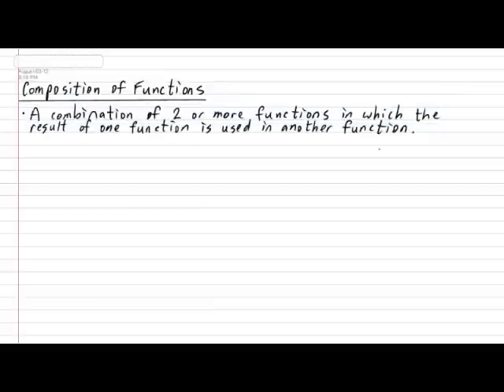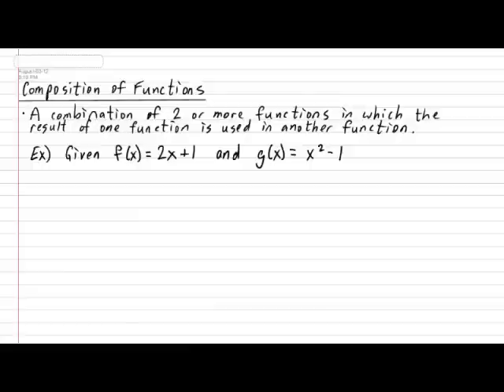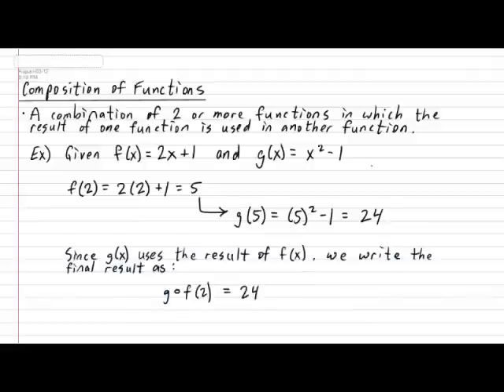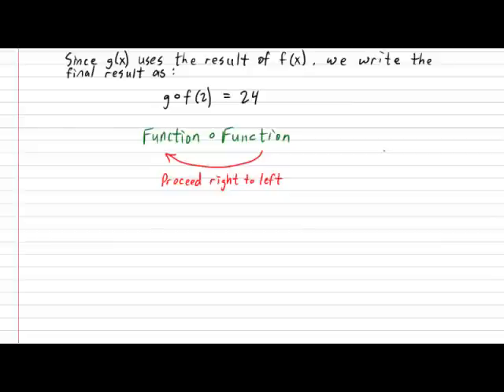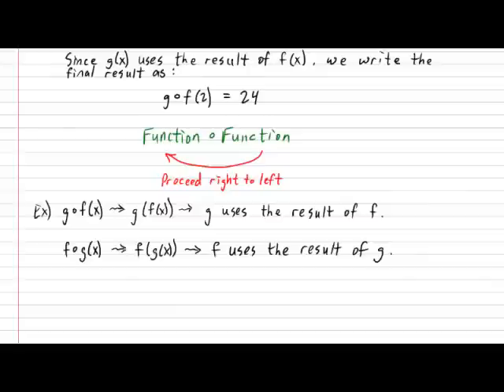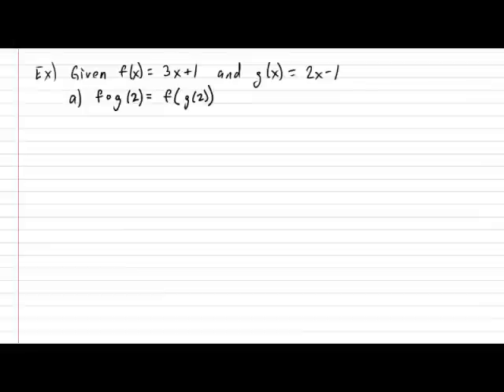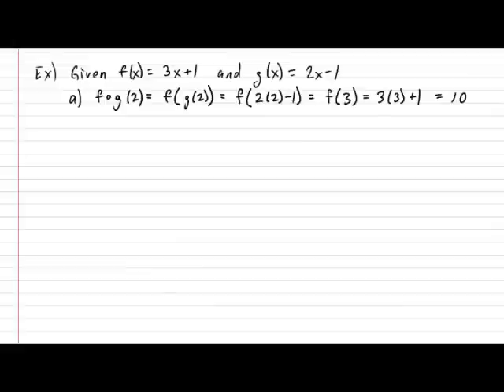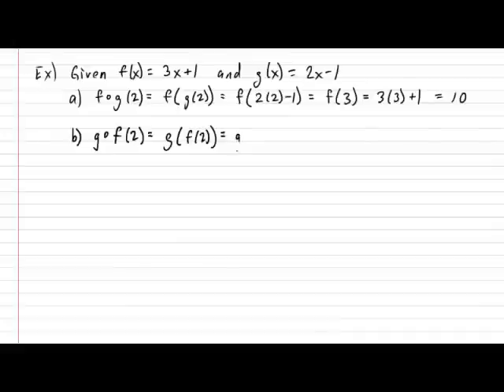Composition of Functions